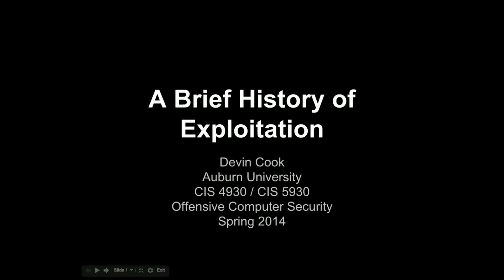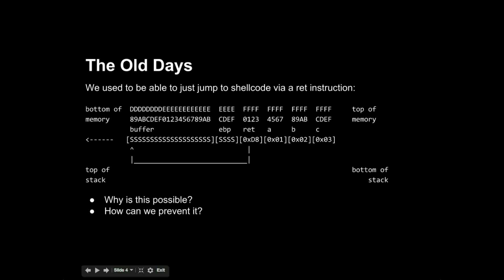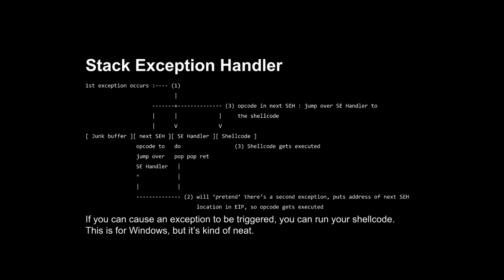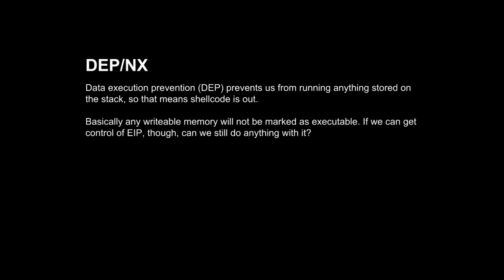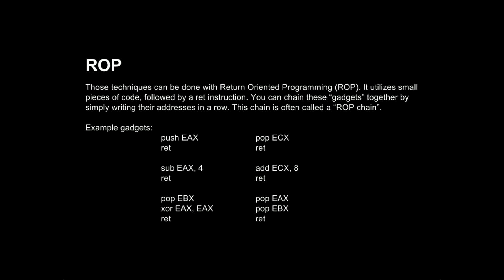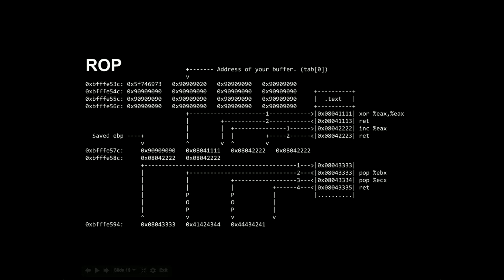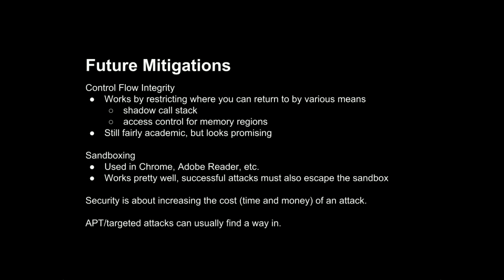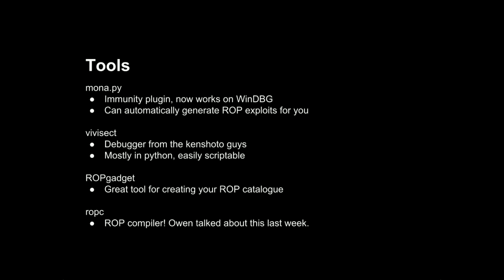Offensive Computer Security 2014 - Lecture 20 Return Oriented Programming (Hands on)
Devin Cook guest lectures on Return Oriented Programming on x86 (32bit) in Linux with demonstration.  Exploit Mitigations such as ASLR and DEP are considered and bypasses are discussed (i.e. info leak vulnerabilities).